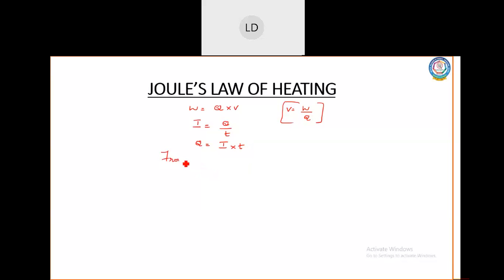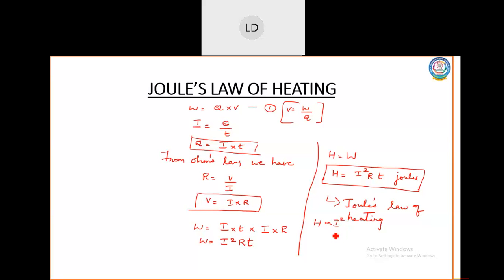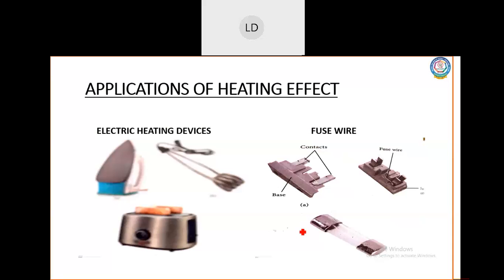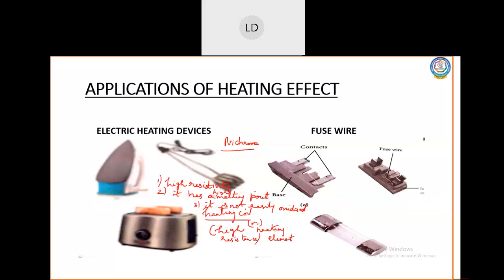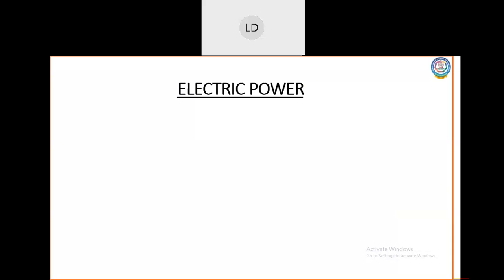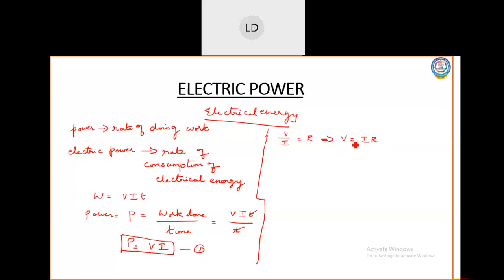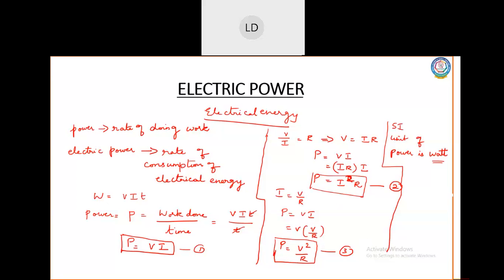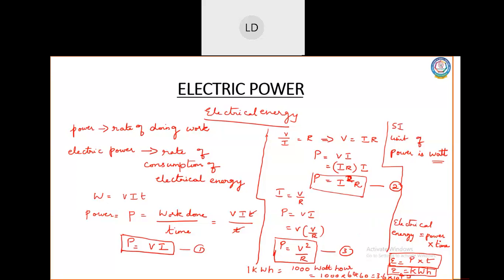X- SCIENCE - TN SAMACHEER - Electricity - Heating effect of current , Electric power